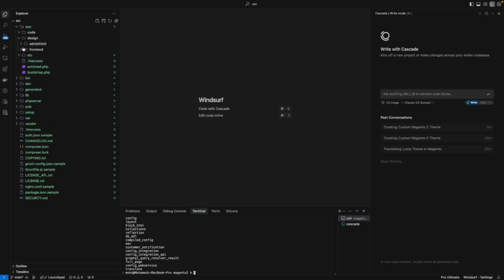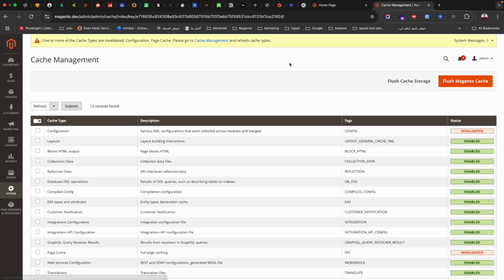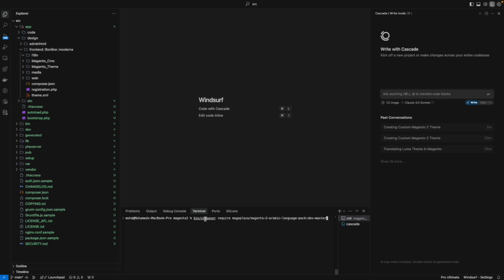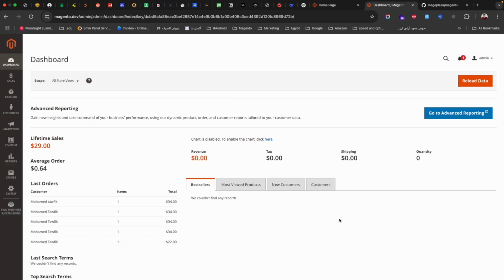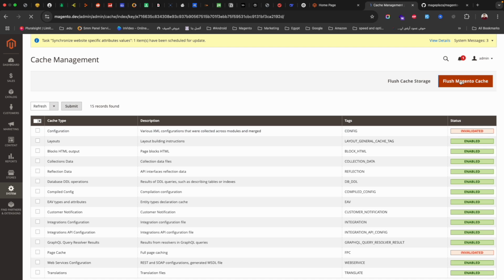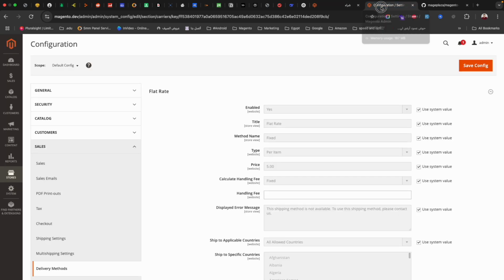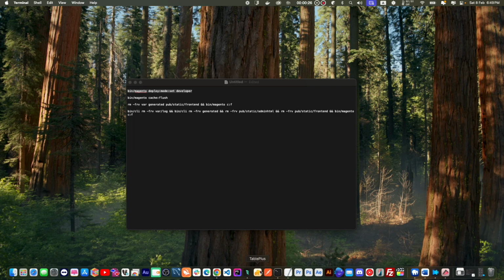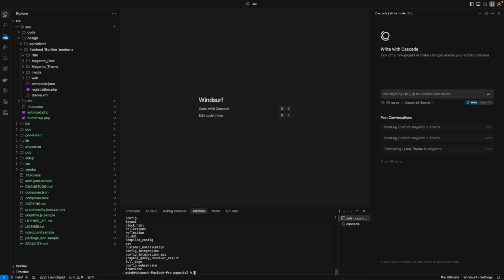Top 5 Magento 2 Translation Hacks You Won't Believe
Discover the Top 5 Magento 2 Translation Hacks You Won't Believe! From i18n to CSV translation, learn how to override translations in your Magento 2 theme effortlessly.